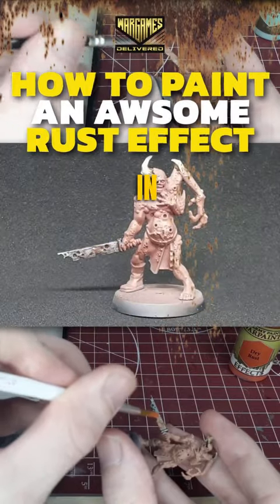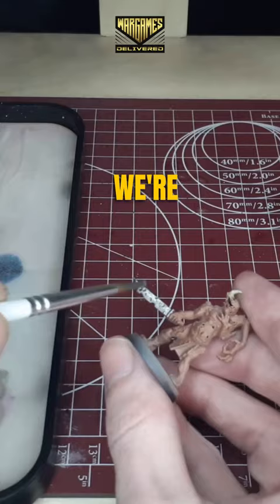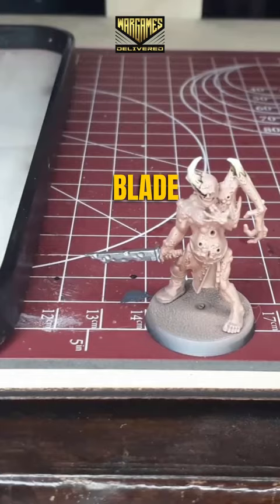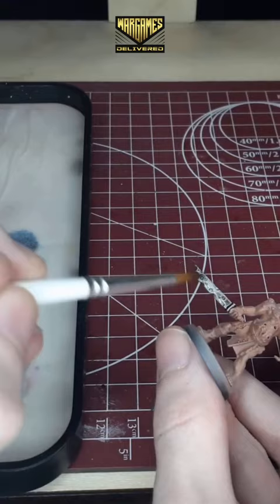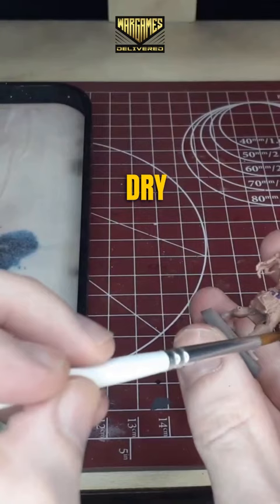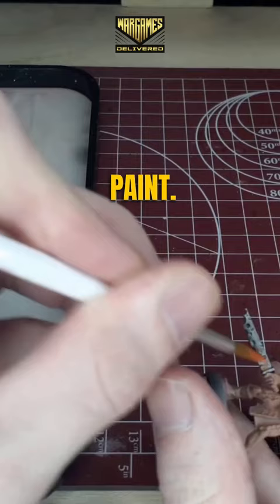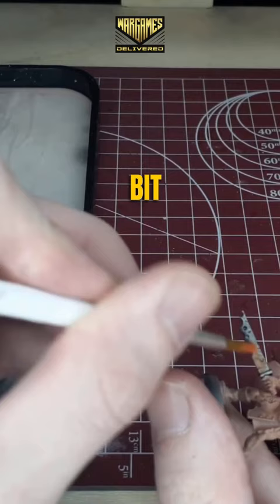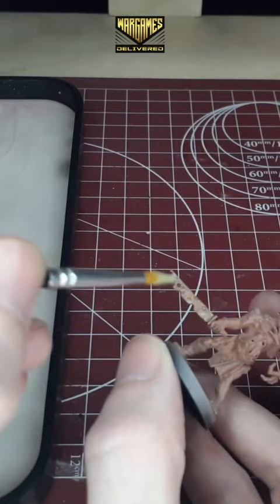A Short tutorial on how to paint rust effects.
Get all the supplies you need for results like these at wargames delivered website.